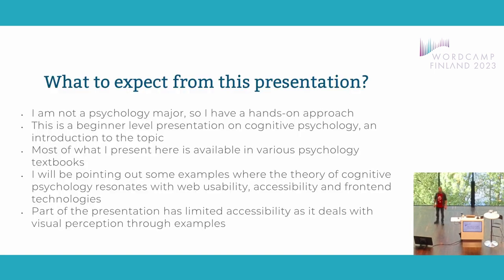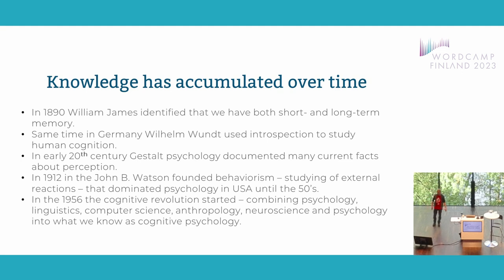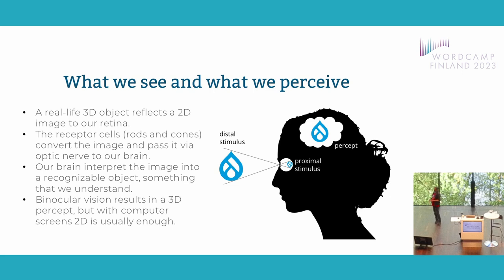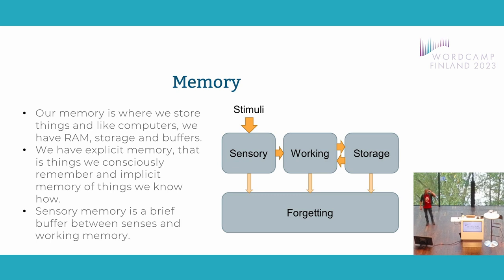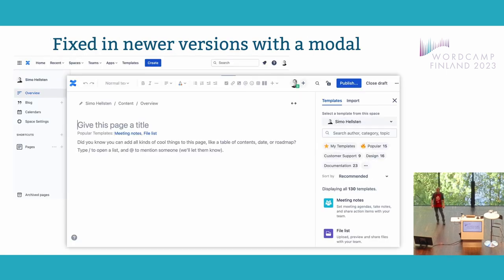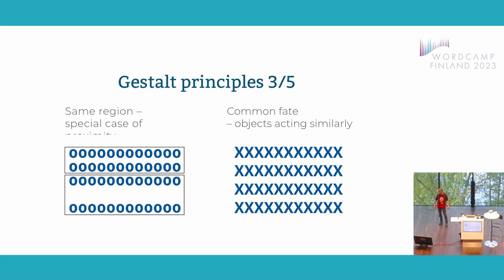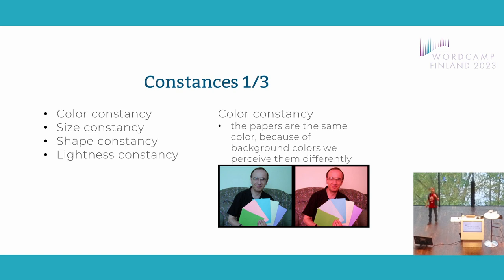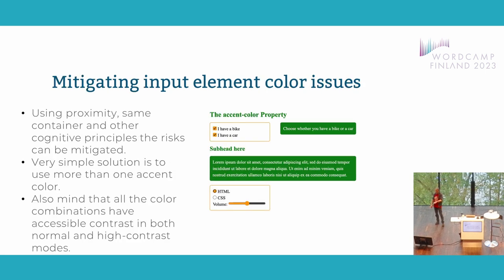What never changes – the fundaments of cognitive psychology and how it relates to website UX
As the web matures we develop new technologies and create new conventions. But still – there are things that never change. Our eyeballs are no different from those of Arkhimedes nor does our nerve structure differ from that of Sokrates. In the end we are what we are and that sets us limits.

Cognitive psychology studies individual-level mental processes such as information processing, attention, language use, memory, perception, problem solving, decision-making and thinking. From this science we draw the backbone of our user interfaces and usability. We introduce here the fundaments from cognitive psychology relevant to web site user interface design.

Our cognition is a complex thing. We can and should make known the difference between what are conventions that guide our cognition and what are the actual ”hardware” limitations. As the web evolves we gain new ways of controlling the appearance and behaviour of the content there. Conventions we can change over time, but some things are constant. In this presentation we discuss this difference through examples.

Our goal is to learn to

– Learn the basic principles of cognitive psychology.

– Identify how the principles of perception affect web usability.

– Improve usability and accessibility by making use of the known principles of human cognition.